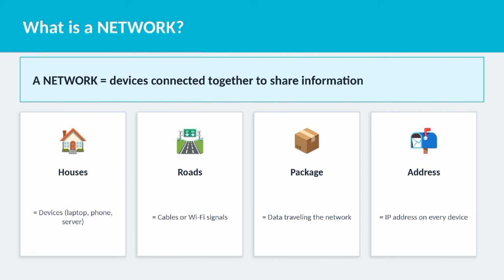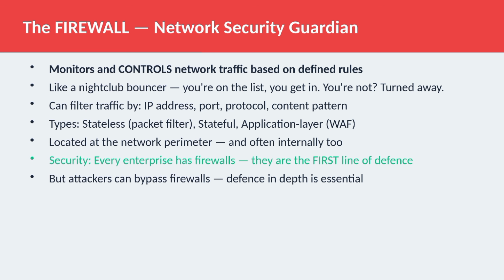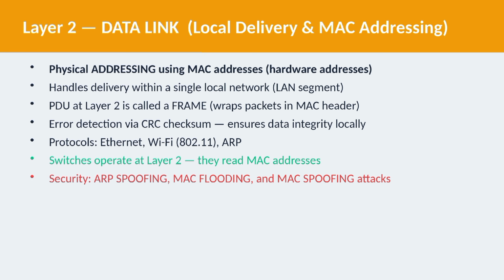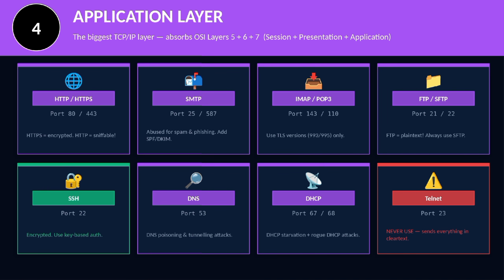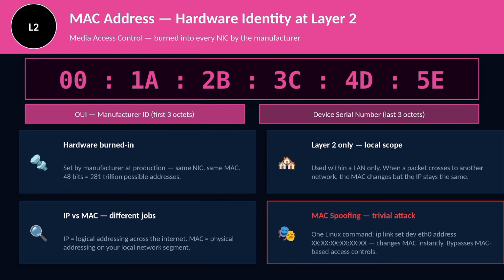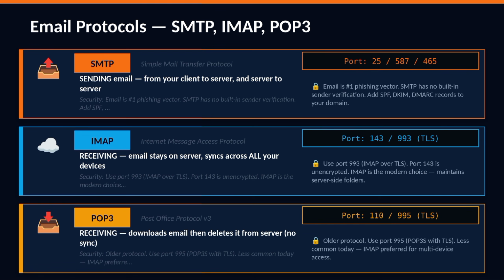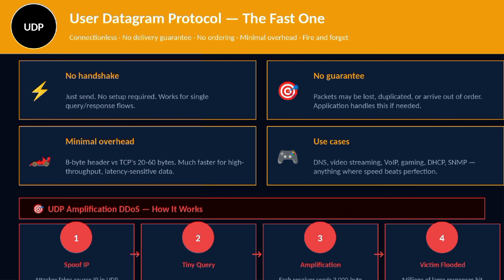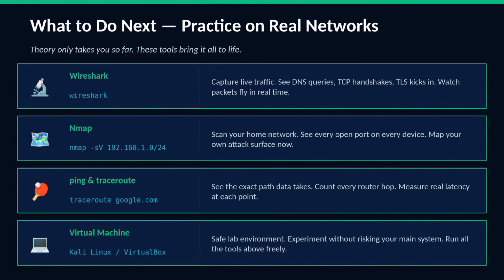Complete Networking for Cybersecurity Beginners (2026)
You clicked play on a YouTube video  and right now, data is traveling from a server thousands of miles away, through undersea cables, through your ISP, through your router, straight to your screen.

Hackers know exactly how that works. Every step. Every protocol. Every open port.

This video teaches you everything they know  so you can defend against it.

Whether you're preparing for CompTIA Security+, CEH, or just starting your cybersecurity journey, this is the networking foundation you NEED. No experience required. We build everything from scratch.

📚 WHAT YOU'LL LEARN:

✅ How networks actually work  from cables to cloud
✅ The OSI Model  all 7 layers explained visually
✅ The TCP/IP Model  what the internet actually runs on
✅ IPv4 vs IPv6  addressing, exhaustion, and dual-stack risks
✅ Public vs Private IPs  NAT, subnetting, and CIDR notation
✅ Ports and Protocols  the 13 critical ports every security pro knows
✅ DNS  how poisoning, spoofing, and tunnelling attacks work
✅ HTTP vs HTTPS  why plaintext traffic is a security disaster
✅ TCP vs UDP  the 3-way handshake, SYN floods, and amplification DDoS
✅ The full journey: URL → DNS → IP → TCP → TLS → HTTP → server → response
✅ The attack surface at EVERY step  and how defenders stop each one

TIMESTAMPS:

00:00  Chapter 1: Introduction & You clicked…?
00:35  What Is a Network?
01:48  Why Cybersecurity Starts with Networking
02:03  Key Terms: IP Address, Port, Protocol

04:43  CHAPTER 2: Network Fundamentals Types of Networks
07:10  Routers, Switches, and Firewalls
10:17  How Packets Travel (Packet Switching)
11:39  Client-Server vs Peer-to-Peer
13:01  Bandwidth vs Latency

14:24  CHAPTER 3: The OSI Model
15:28  All 7 Layers Explained Visually
15:59  Layer 1: Physical
16:41  Layer 2: Data Link & MAC Addresses
17:26  Layer 3: Network & IP Addressing
18:00  Layer 4: Transport (TCP & UDP)
18:36  Layer 5: Session Management
19:06  Layer 6: Presentation & TLS
19:38  Layer 7: Application Protocols
20:09  Memory Trick Remember all OSI layers
20:32  Encapsulation & Decapsulation
21:23  Attacks at Every OSI Layer
21:42  OSI in action

22:35  CHAPTER 4: The TCP/IP Model What actually runs the internet
23:11  OSI vs TCP/IP Layer Mapping
23:43  Network Access Layer (Ethernet, Wi-Fi)
23:59  Internet Layer (IP, ICMP, ARP)
24:33  Transport Layer (TCP vs UDP Overview)
24:56  Application Layer (HTTP, DNS, SSH, SMTP)
25:44  Why Learn Both OSI & TCP/IP Models

26:19  CHAPTER 5: IP Addresses & Addressing
26:51  IPv4 Binary, Octets, 4.3 Billion Addresses
27:28  We Ran Out of IPv4 The Exhaustion Timeline
27:46  IPv6 340 Undecillion Addresses
28:41  Public vs Private IP Addresses
30:00  NAT Network Address Translation Explained
31:21  Static vs Dynamic IPs & DHCP Attacks
32:17  Special IPs: Loopback, Gateway, Broadcast
33:26  MAC Addresses & MAC Spoofing
34:10  Subnetting Networks Within Networks
35:09  CIDR Notation Cheat Sheet

36:07  CHAPTER 6: Ports & Protocols
36:56  Well-Known, Registered & Ephemeral Port Ranges
38:02  Critical Ports The 13 You Must Memorise
38:53  DNS How Name Resolution Actually Works
40:01  DNS Poisoning & DNS Tunnelling Attacks
40:22  HTTP vs HTTPS Plaintext vs Encrypted
41:40  Email Protocols SMTP, IMAP, POP3
43:05  SSH vs Telnet Why Telnet Is Dangerous
43:56  FTP vs SFTP Never Use Plain FTP

44:43  CHAPTER 7: TCP vs UDP Why Two Transport Protocols?
45:24  TCP All 6 Features Explained
45:43  The 3-Way Handshake: SYN → SYN-ACK → ACK
46:51  SYN Flood Attack & SYN Cookie Defence
47:46  UDP Fast, Connectionless, Fire & Forget
49:34  UDP Amplification DDoS How It Works
50:44  TCP vs UDP Full Comparison Table

51:40  CHAPTER 8: The Big Picture
51:51  The Full Journey: URL to Web Page
56:33  Attack Surface at Every Single Step
57:15  What you have learned Today

58:07  What to Do Next: Wireshark, Nmap & Practice Labs
58:53  Outro

📩 Want the slide deck? DM me "SLIDES" on insta 🔗 Bio